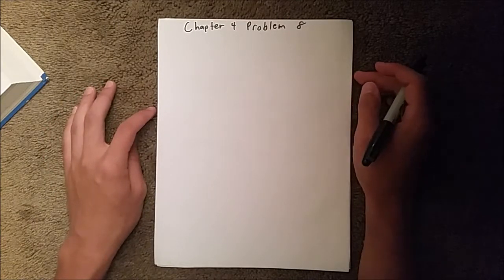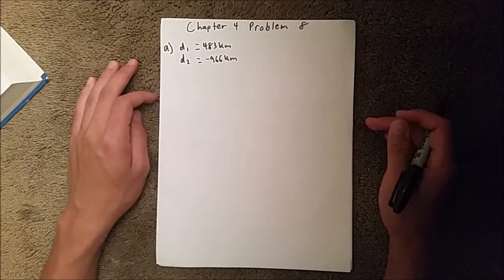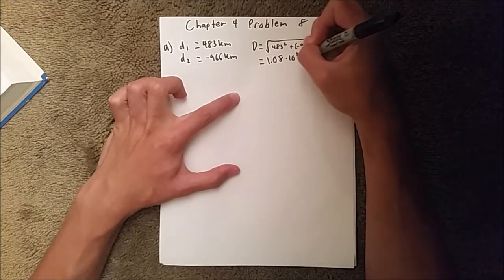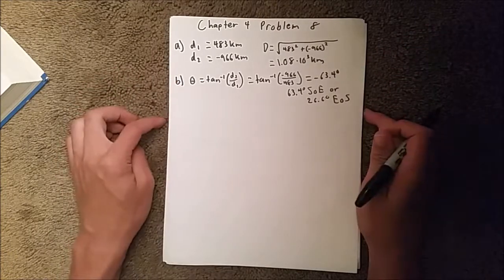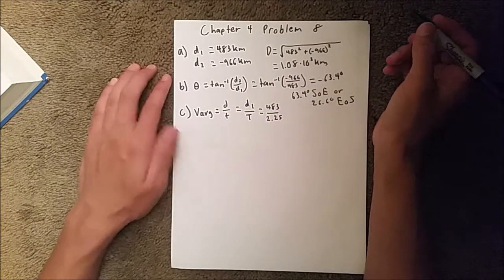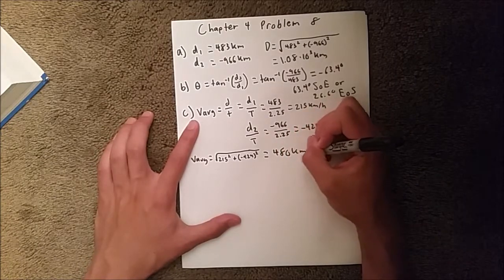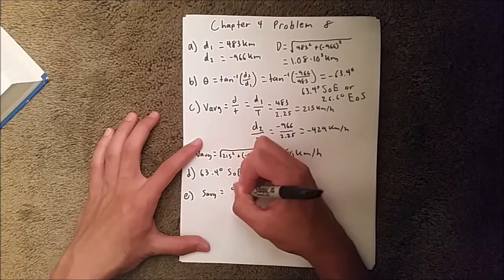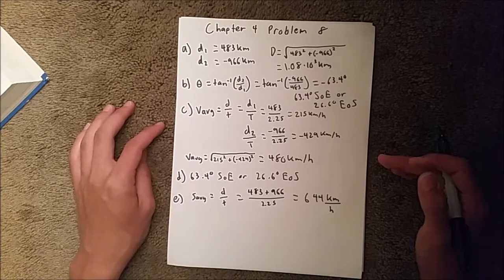Fundamentals of Physics 8th Edition (Walker/Halliday/Resnick), Chapter 4, Problem 8 Solution